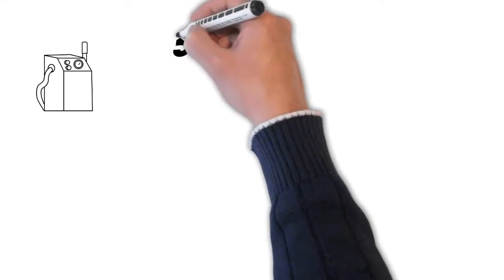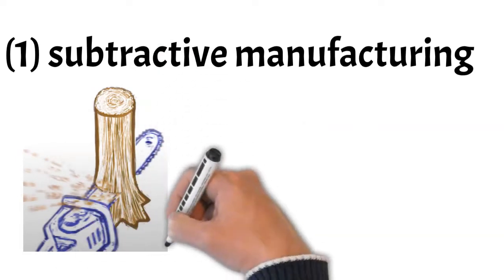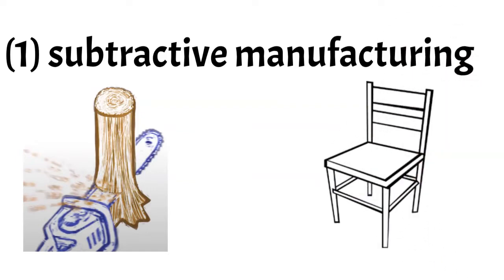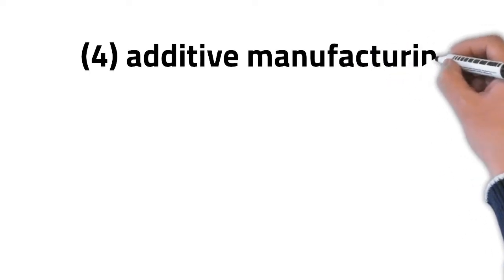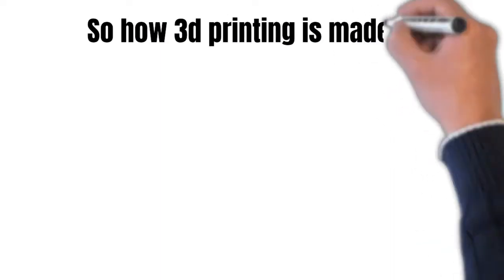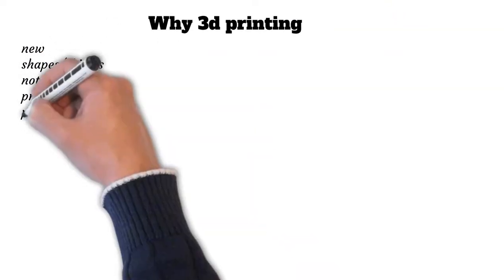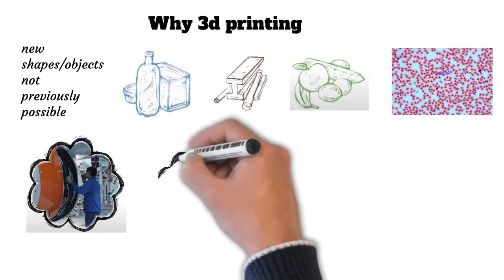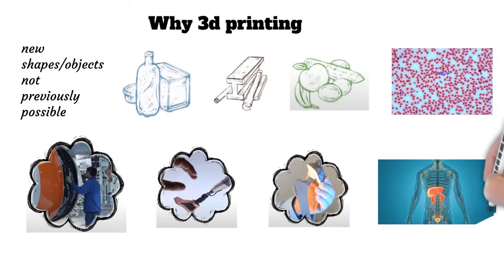3D printing & other production methods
Animated video developed during VALT Erasmus project